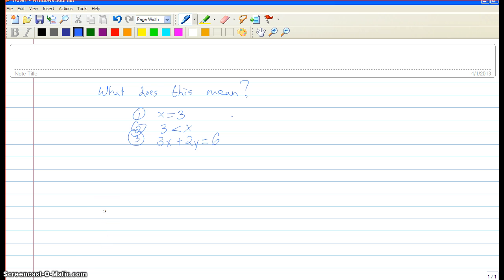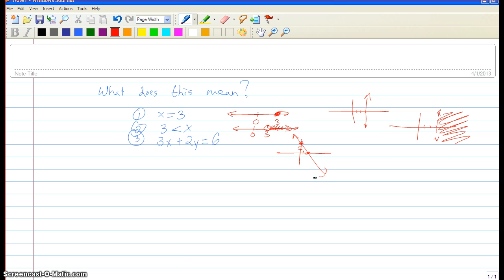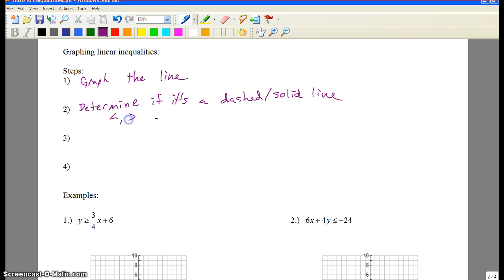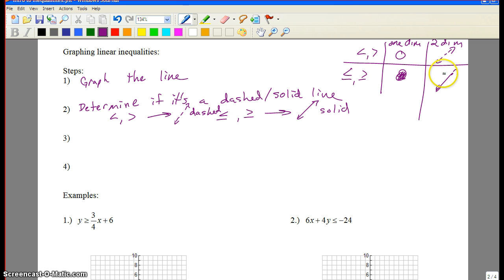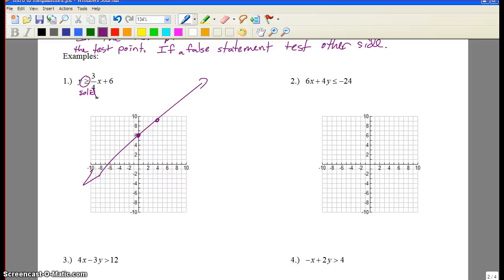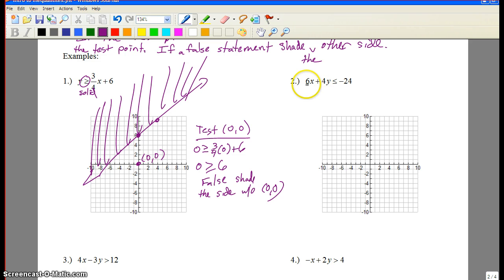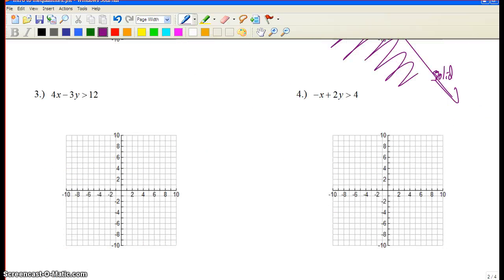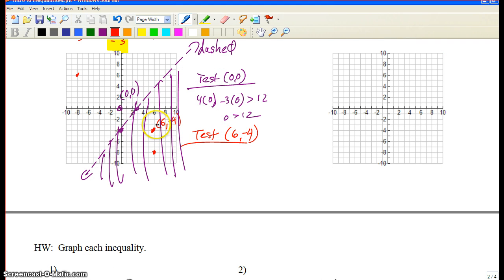AIA Linear Inequalities Day 1